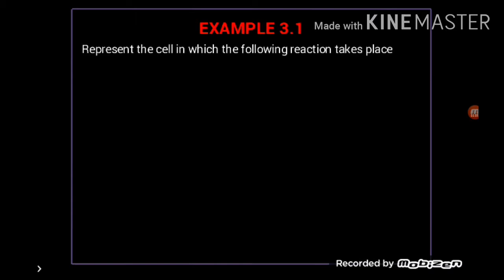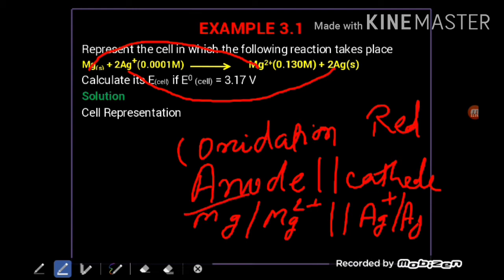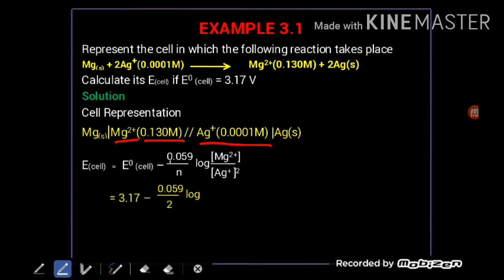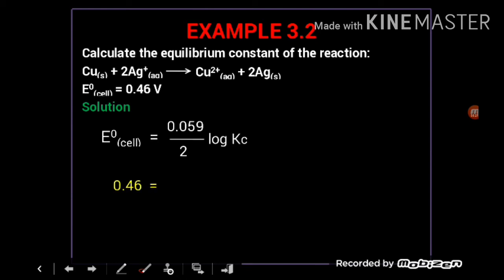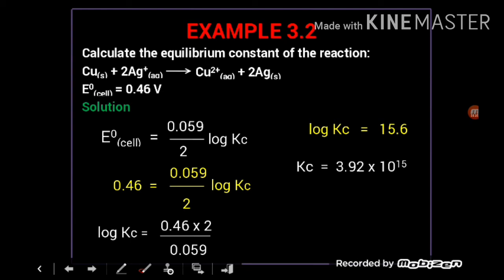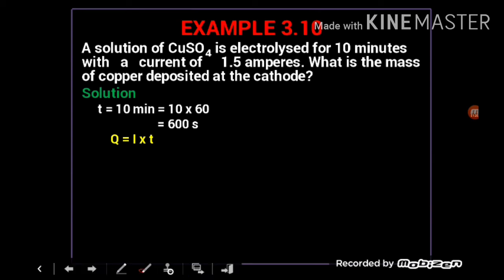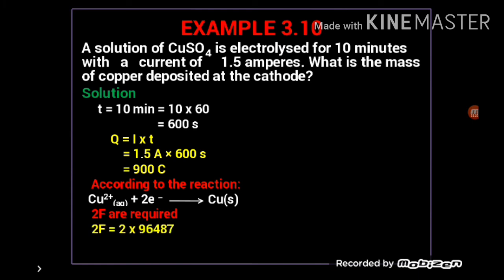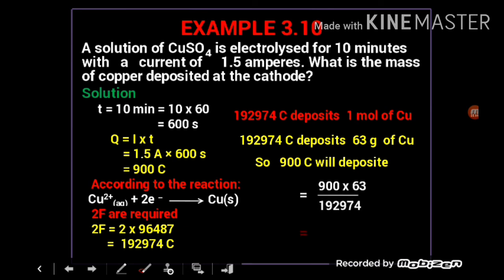ELECTROCHEMISTRY EXAMPLE NUMRICAL CLASS XII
EXAMPLE NUMERICALS GIVEN IN NCERT TEXT BOOK

For all videos click